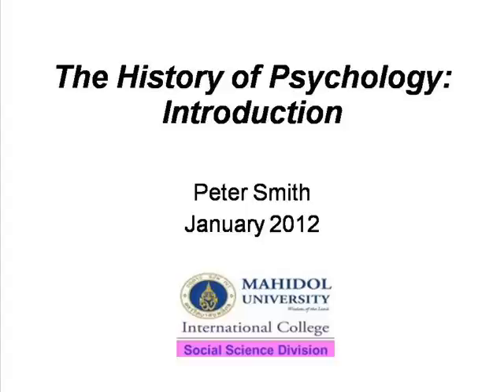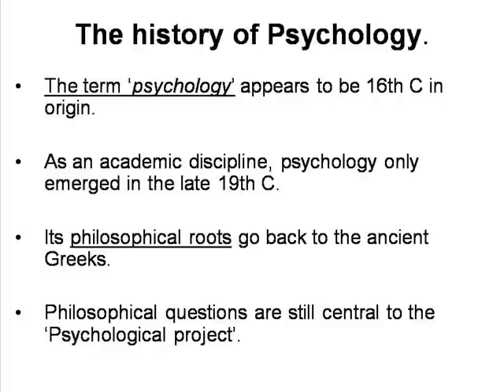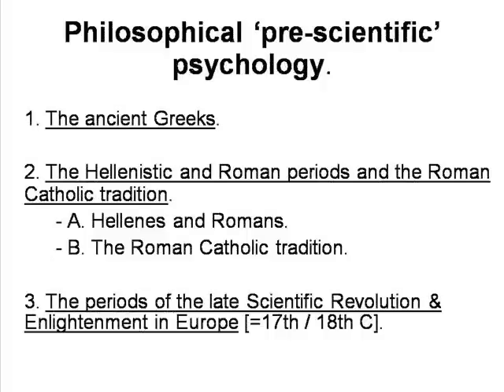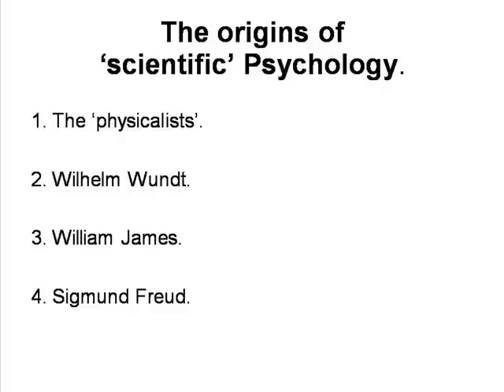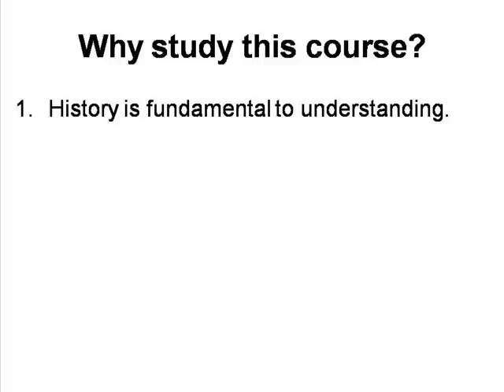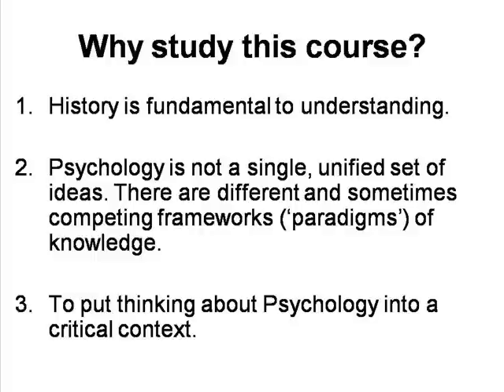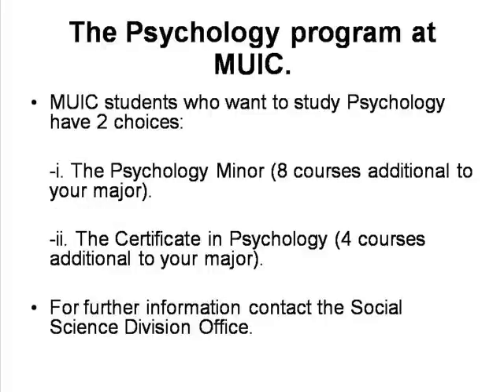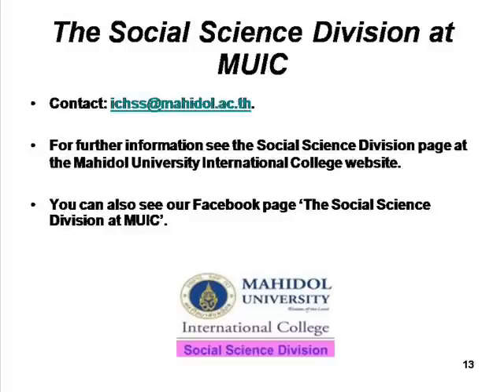History of Psychology: Introduction [H Psy]*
By Peter Smith. An outline introduction to a History of Psychology.

This is a series of videos for my undergraduate course at MUIC on the history of psychology. The set text is Morton Hunt's "The Story of Psychology". Students are expected to have read the relevant chapters.